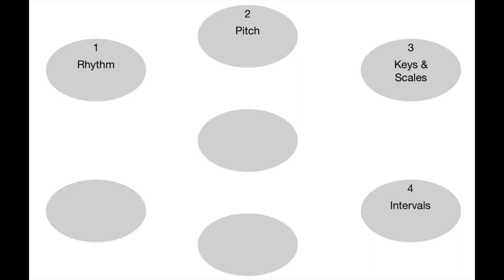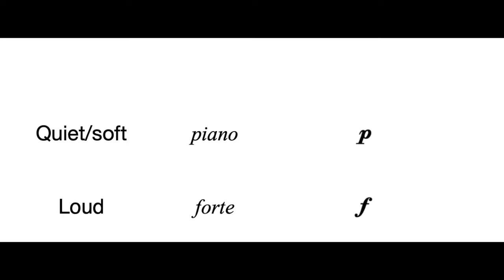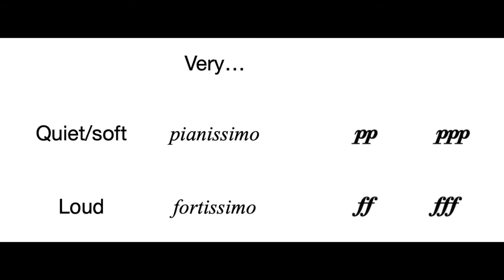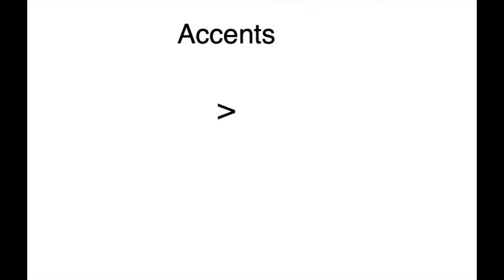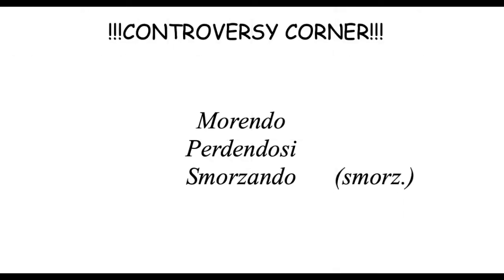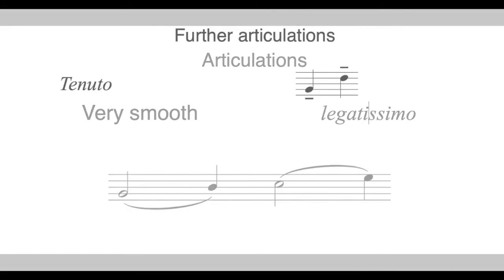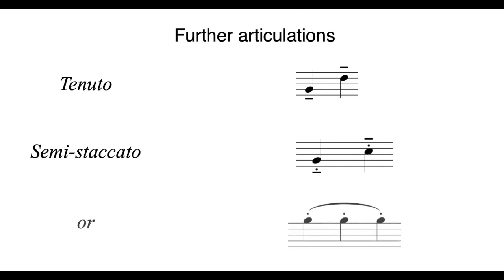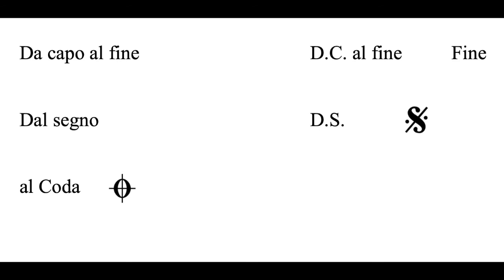Grade 5 Music Theory Lesson 1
Italian terms for dynamics as required for Grade 5 Music Theory ABRSM